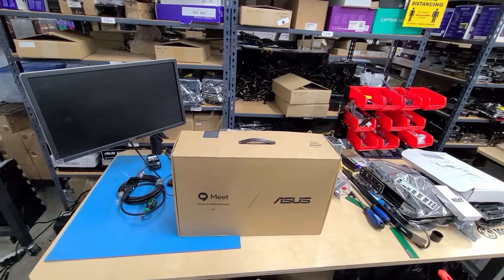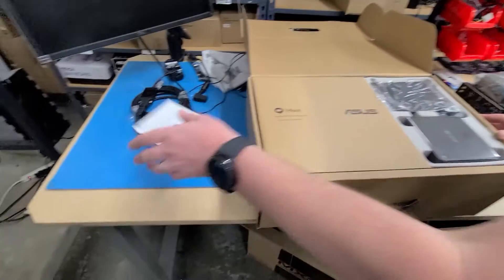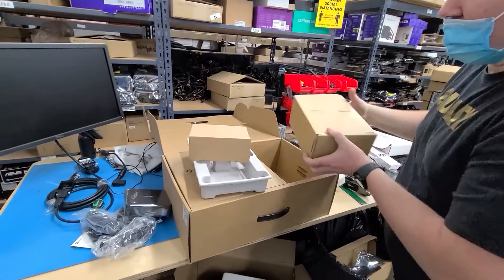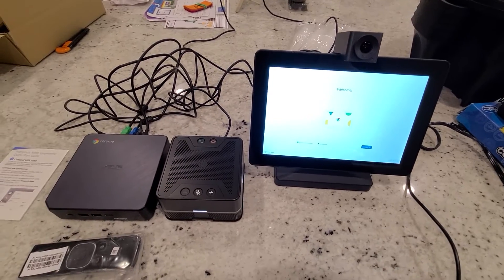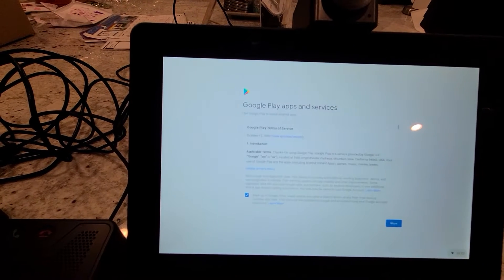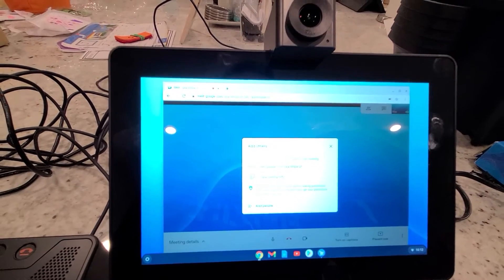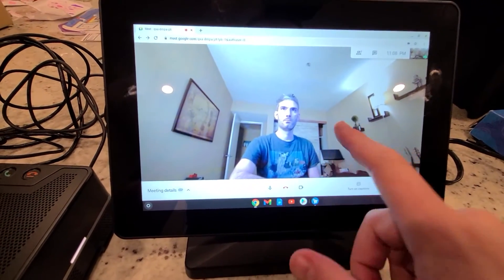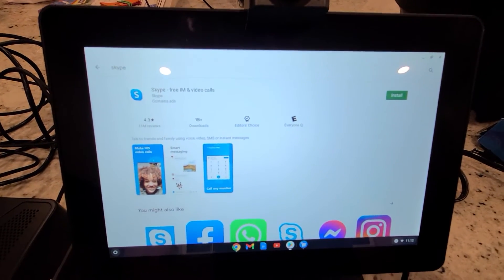How to Use Google Meet /w Chromebox / Chromebook / Chrome OS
We have the full chromebox conference kits in stock at heavily reduced prices!  i7 Chromebox + Huddly Go Webcam + Mimo 10" Touchscreen Monitor + Google Speakermic

i7 Chromebox + Huddly Go Webcam + Mimo 10" Touchscreen Monitor + Google Speakermic